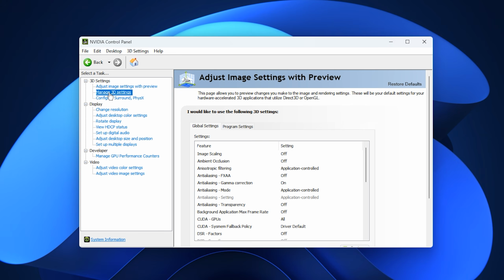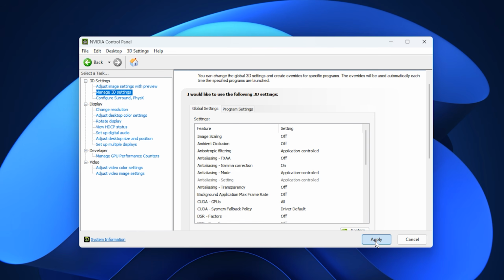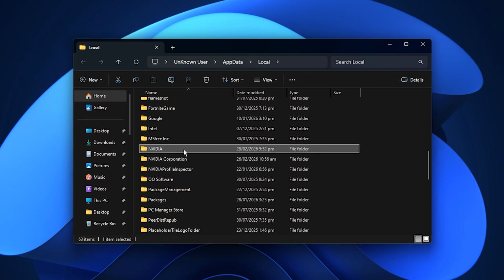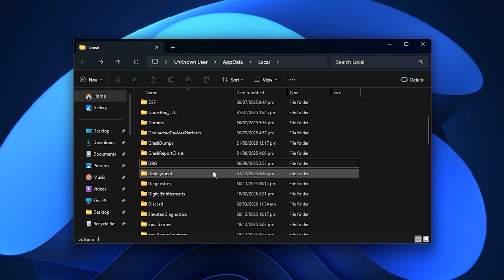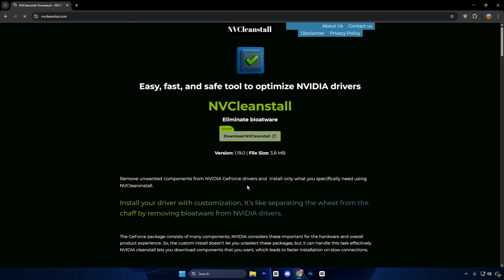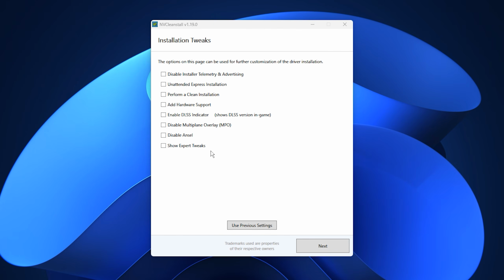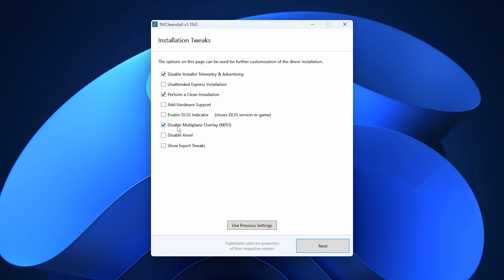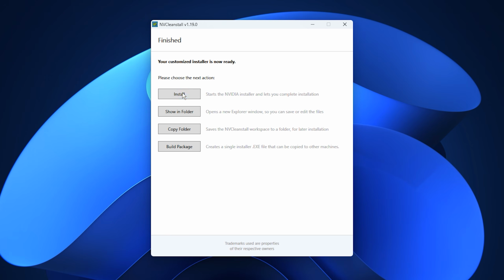Stop Installing NVIDIA Drivers the Wrong Way – Clean Install & Boost FPS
In this video, I’ll show you why you should stop installing NVIDIA drivers the wrong way and how to properly perform a clean install to boost FPS and improve gaming performance. Many gamers update their GPU drivers without removing old files, which can cause driver conflicts, FPS drops, micro stutter, and unstable performance in games.

By doing a proper NVIDIA clean install, you can remove leftover driver files, reset NVIDIA Control Panel settings, and ensure your graphics driver runs at maximum performance. This method helps improve frame stability, reduce stutter, and deliver smoother gameplay in competitive and AAA games.

Title: Stop Installing NVIDIA Drivers the Wrong Way – Clean Install & Boost FPS

Video Chapters:
00:00 Clean Install NVIDIA Driver
00:40 Disable Shader Cache (NVIDIA Control Panel)
01:40 Clear NVIDIA & DirectX Shader Cache
03:05 Clean Install NVIDIA Driver (NVCleanstall)
05:00 Install Minimal Driver Components
06:00 Restart PC & Re-enable Shader Cache

PC Specifications Used in This Video:
CPU: Intel Core i5-12600K
GPU: NVIDIA GeForce RTX 3070
RAM: 32GB Corsair DDR4 @ 3200MHz
Storage: 2TB NVMe SSD